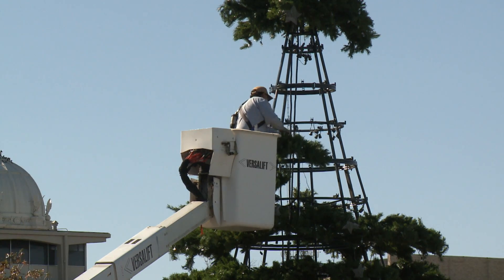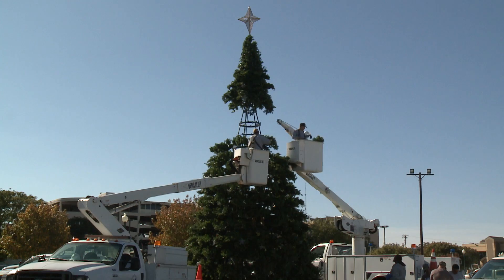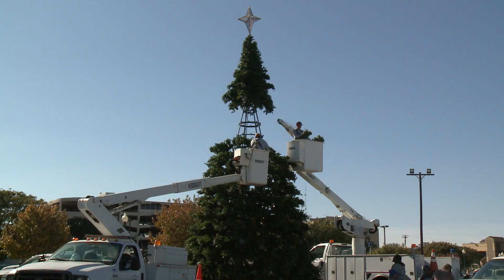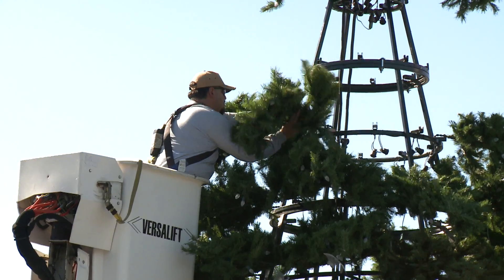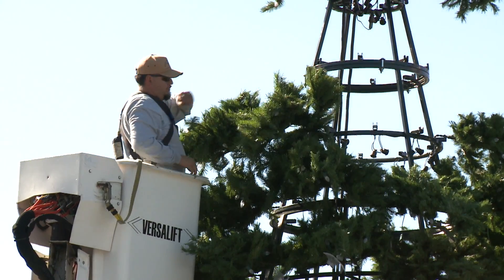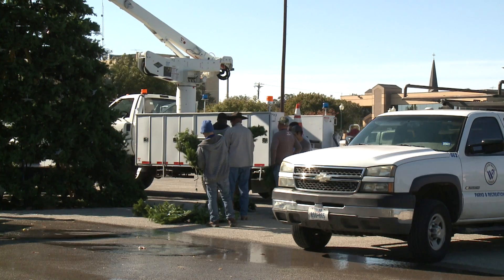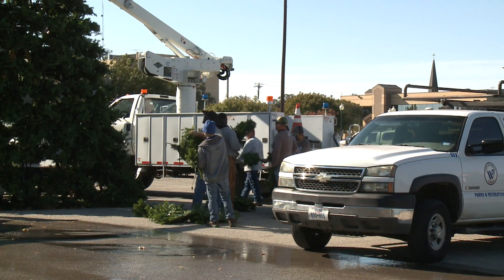City Workers Putting up Christmas Tree for Waco Wonderland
It's beginning to look alot like Christmas in downtown Waco.